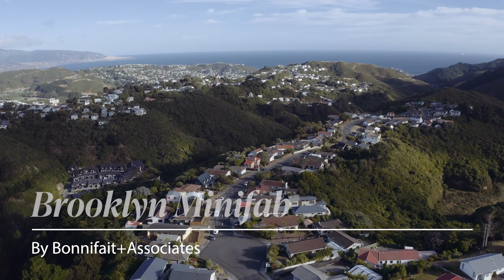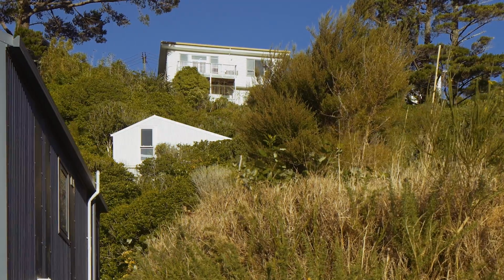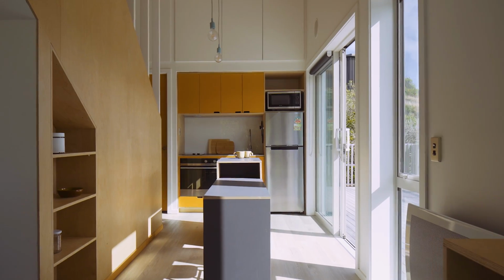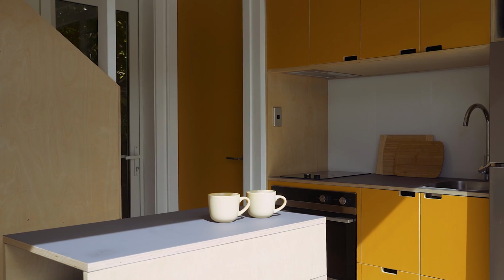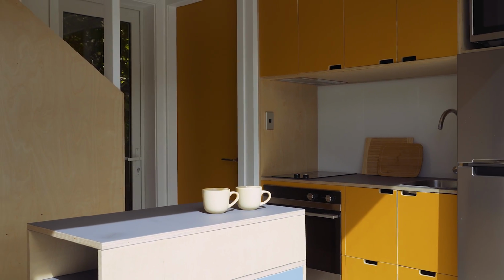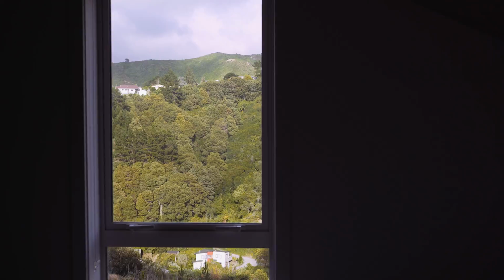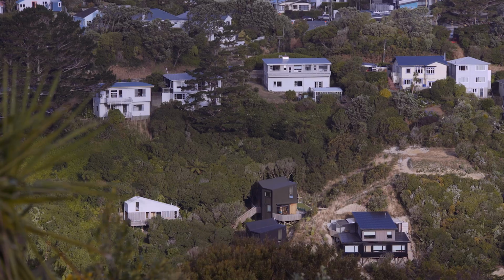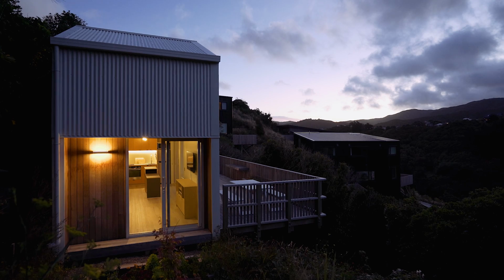An Inspirational, Low Budget Tiny Home In the Trees Wins Small Home of the Year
An inspirational tiny home on a Wellington hillside, the 2024 Small Home of the Year covers a footprint of just 37 square metres yet its spaces feel voluminous and welcoming.

With its tiny footprint, it has a pared-back plan and palette, yet is cleverly mapped to include a living zone, kitchenette, bathroom, laundry and a full-height sleeping loft.

Read the full feature on homemagazine.nz